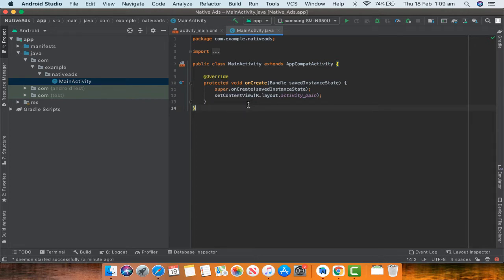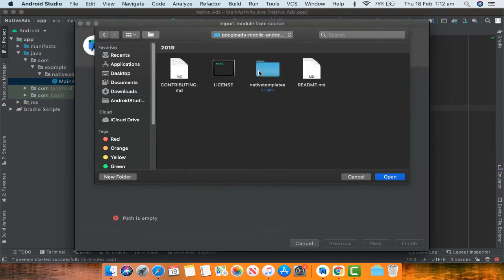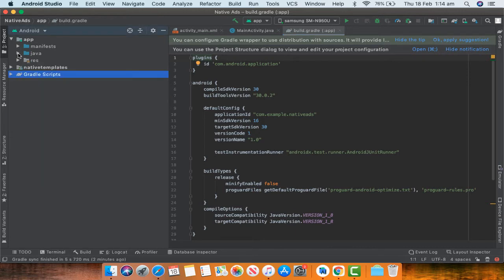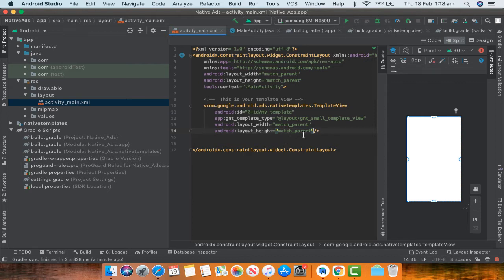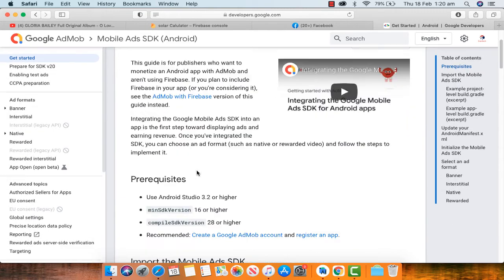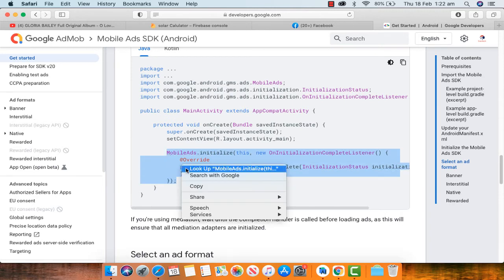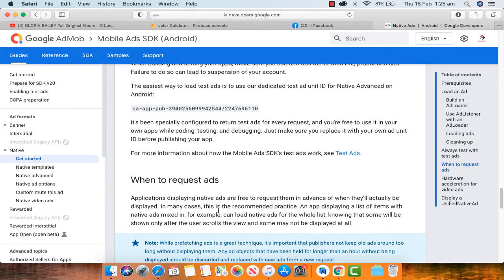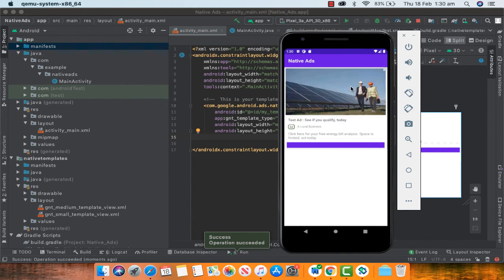Admob Native Ads implementation